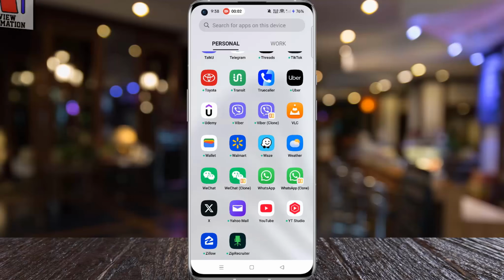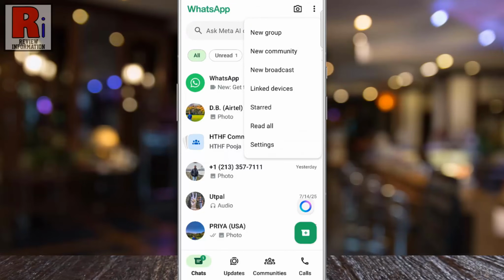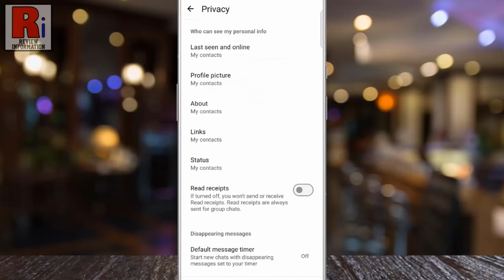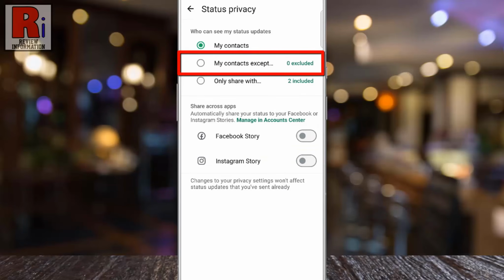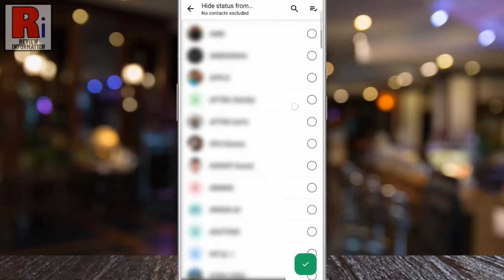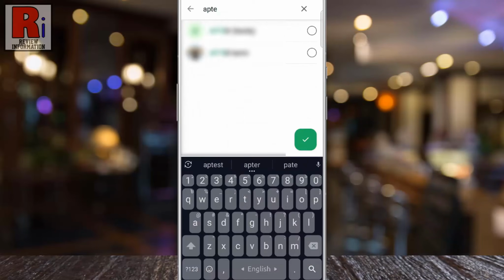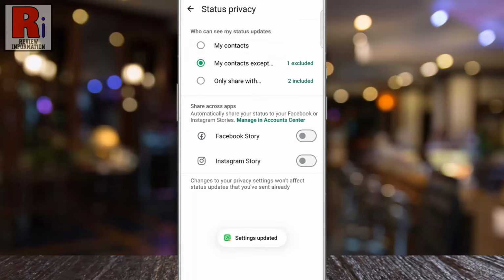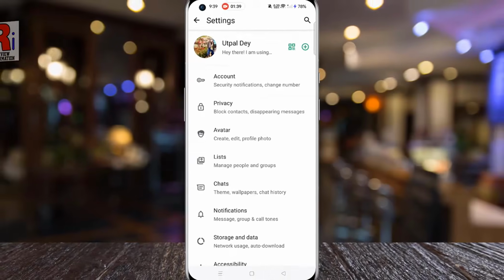How to Hide WhatsApp Status from One Person Only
Want to keep your WhatsApp status private from just one person?

In this easy step-by-step tutorial, I’ll show you how to hide your WhatsApp status from specific contacts using the latest settings available in 2025. Whether you're using Android or iPhone, this method works on both.

🔒 In this video, you’ll learn:
~ Where to find the Privacy settings in WhatsApp
~ How to use “My contacts except...” option
~ How to select specific people to hide your status from
~ What happens after you exclude someone
~ Tips to manage your WhatsApp status privacy

✅ Simple. Clear. Updated for 2025.